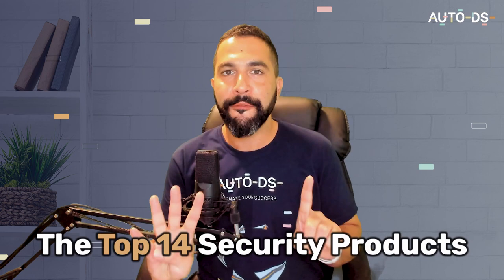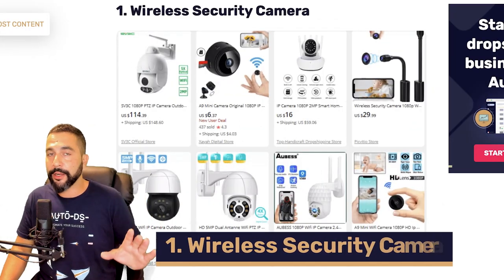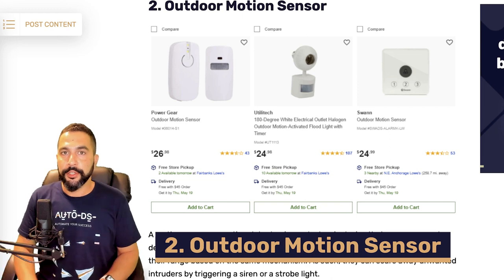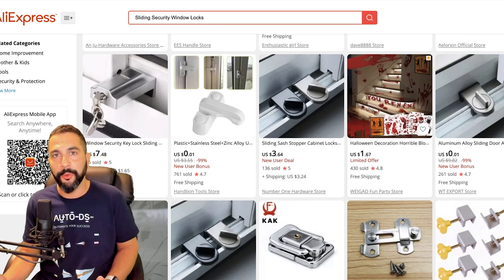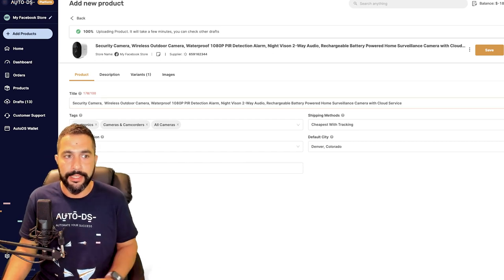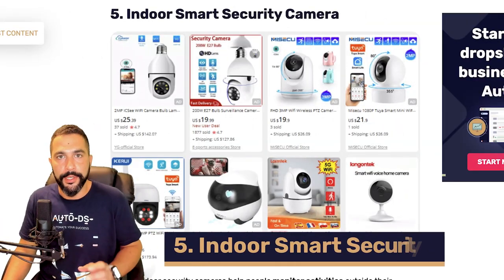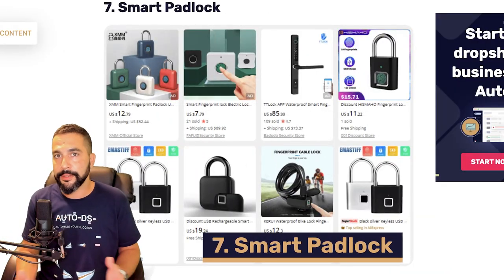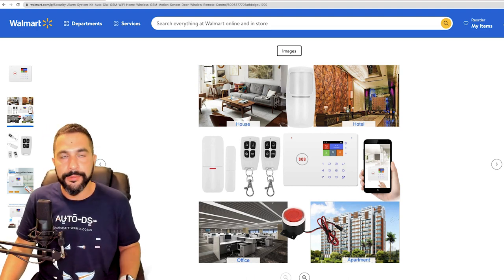The Top 14 Security Dropshipping Products To Dropship 💰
As more people turn to security products to keep themselves, their families, and their homes safe, dropshipping businesses can benefit most from this trend; after all, everyone wants to feel safe from life's chaotic and unpredictable future 👁️

Security products are in 𝙃𝙄𝙂𝙃-𝘿𝙀𝙈𝘼𝙉𝘿 right now, and in this video, our e-commerce expert will walk you through the 𝗧𝗼𝗽 𝟭𝟰 𝗦𝗲𝗰𝘂𝗿𝗶𝘁𝘆 𝗜𝘁𝗲𝗺𝘀 you can dropship from the security niche to generate a passive income.

Liran will also cover the best dropshipping suppliers to source these high-ticket security products from and the top-selling channels to utilize to scale your online business successfully 🚀